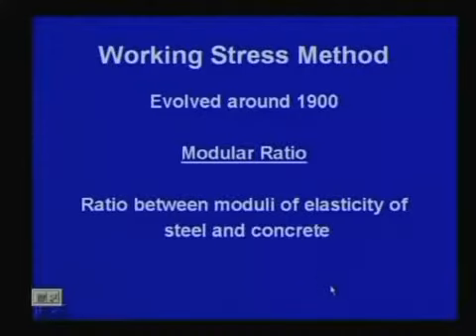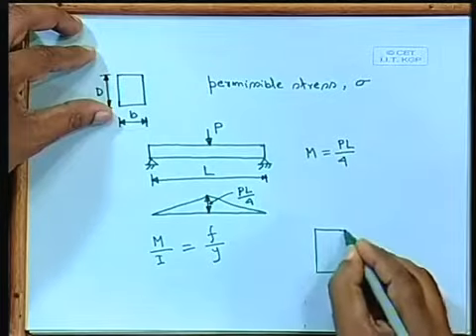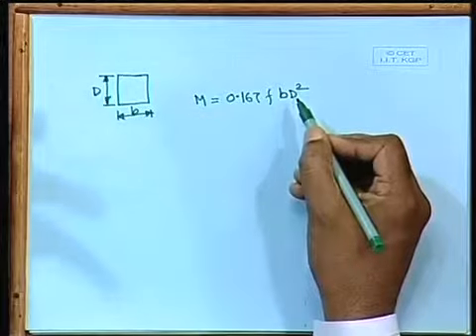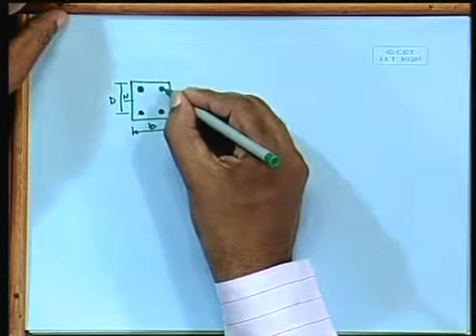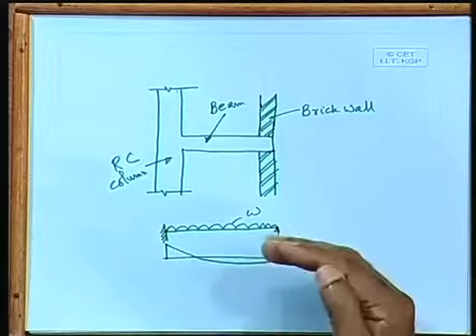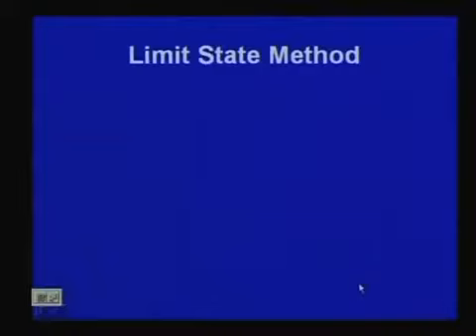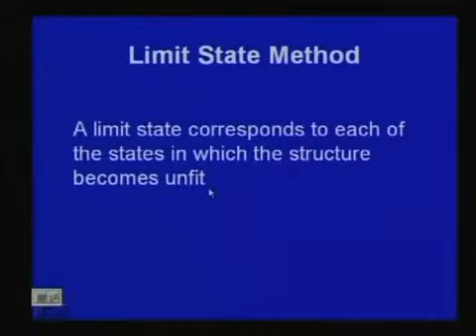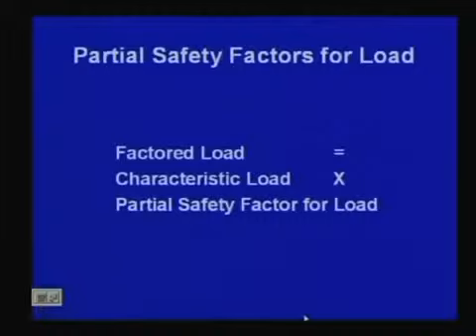Methods of Design of Reinforced Concrete Structures